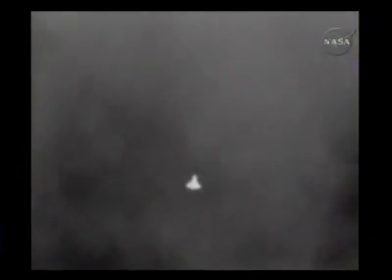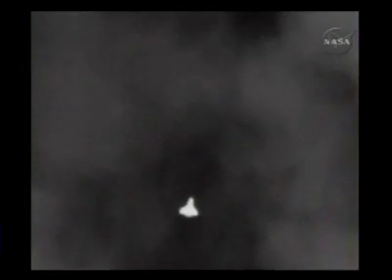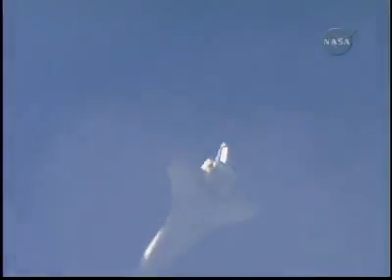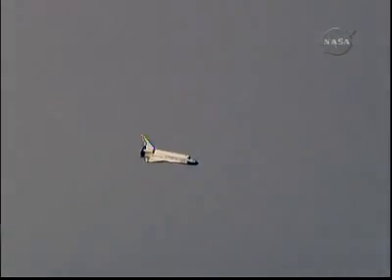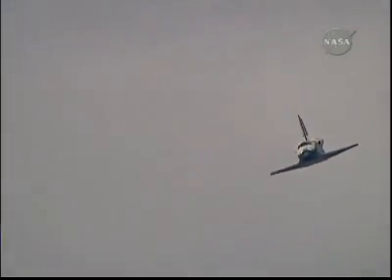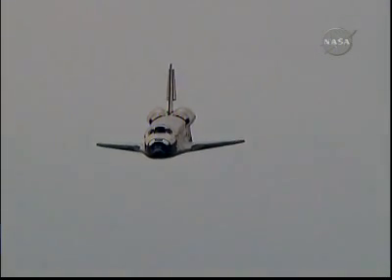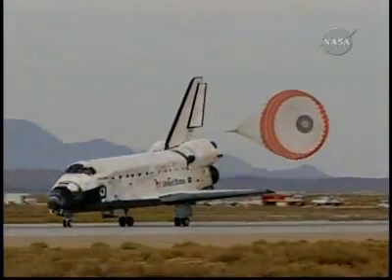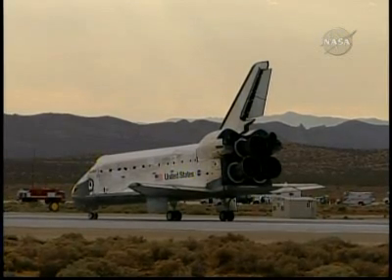Atterrissage de la navette Discovery STS-128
Magnifique atterrissage de la navette spatiale Discovery le 12/09/2009 à 2h55